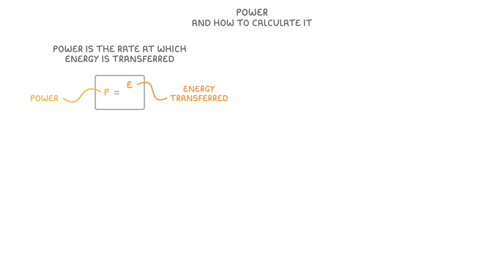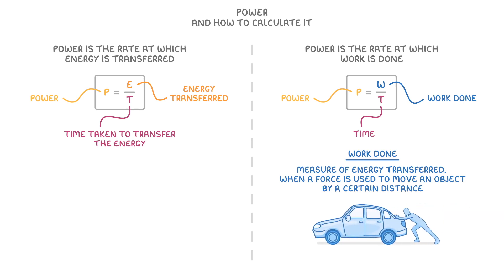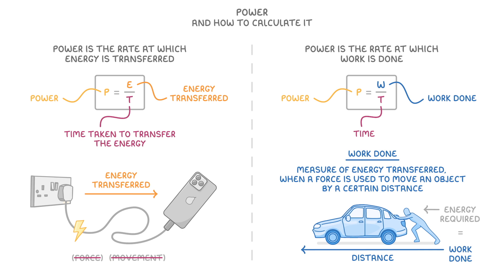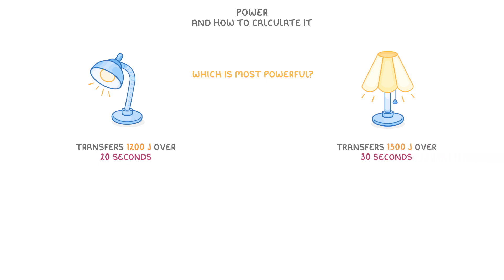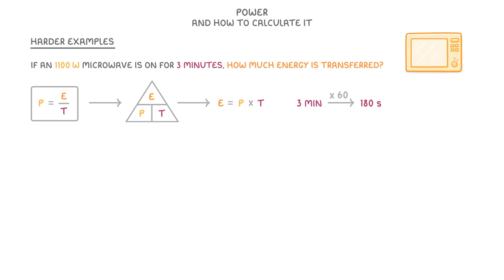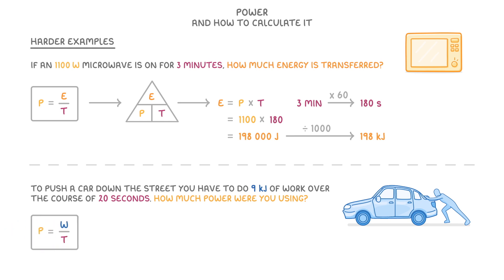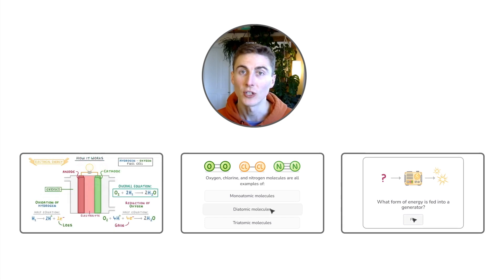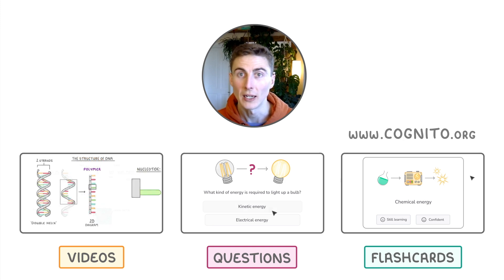GCSE Physics - Power & Work Done - Equations | Calculations (2026/27 exams)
*** WHAT'S COVERED ***
1. The two definitions of power in physics.
    * Power as the rate at which energy is transferred.
    * Power as the rate at which work is done.
2. The key difference between 'energy transferred' and 'work done'.
    * Illustrated with examples of charging a phone versus pushing a car.
3. The equations for calculating power.
    * P = E / t (Power = Energy transferred / Time).
    * P = W / t (Power = Work done / Time).
4. The standard units for power, energy, work, and time.
    * Power in Watts (W), Energy/Work in Joules (J), and Time in seconds (s).
5. Worked examples for calculating power.
    * Comparing the power of two different lamps.
    * Calculating the energy transferred by a microwave by rearranging the formula.
    * Calculating the power used to do work on an object.

*** CHAPTERS ***
0:00 Introduction
0:22 Power, Energy & Time
0:36 Power, Work Done & Time
1:21 Units for Power, Energy & Time
1:35 Worked Example 1 - Comparing Lamps
2:29 Worked Example 2 - Rearranging the Equation
3:27 Worked Example 3 - Calculating Power